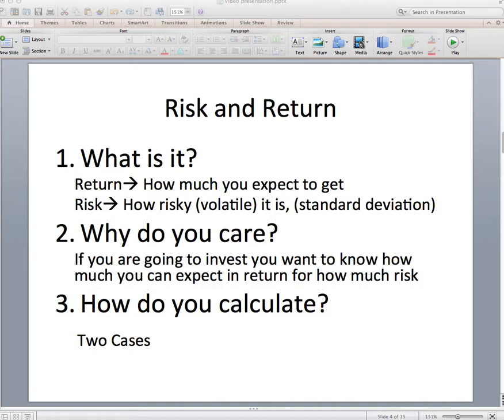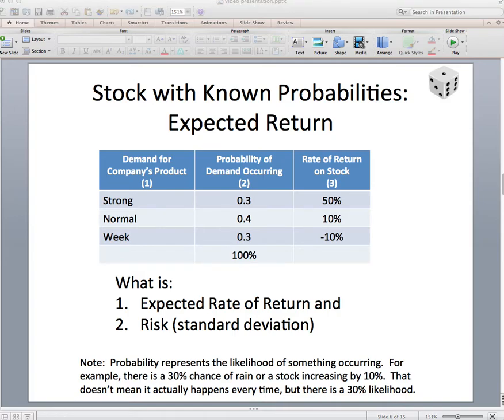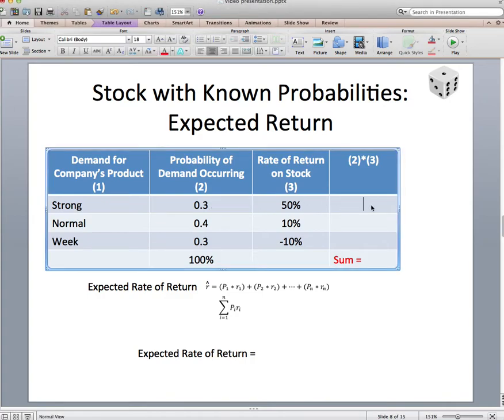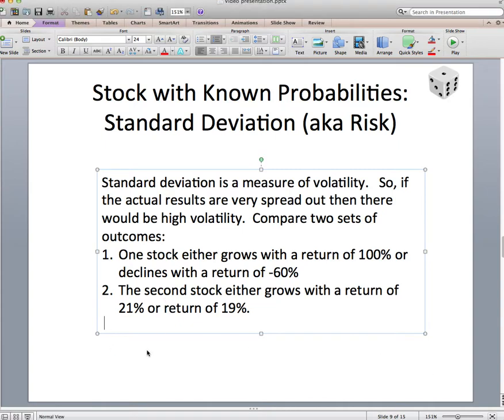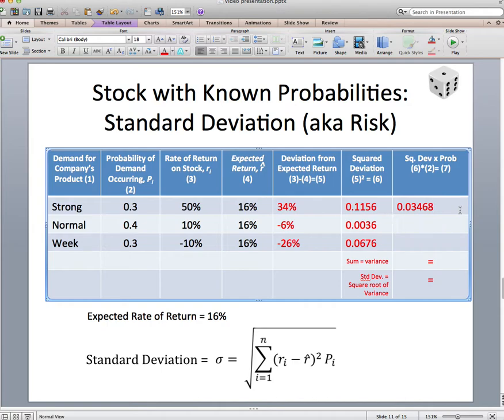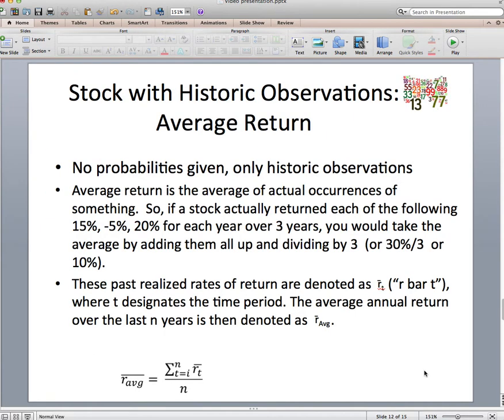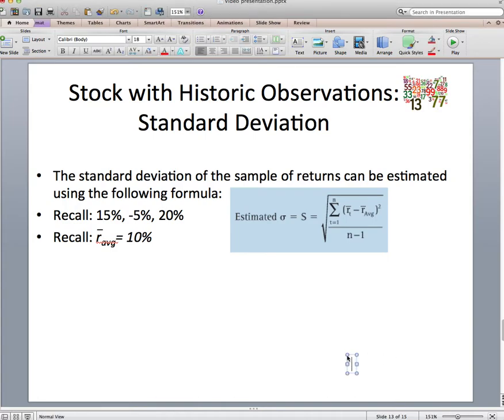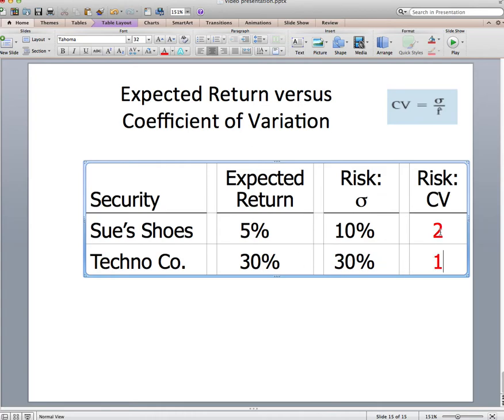Risk and Return Video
Lesson on how to calculate return and standard deviation (risk) under two scenarios:  1.  Known probabilities 2. Historical data with unknown probabilities.  The lesson shows how to calculate using algebra and Excel.  Also, Coefficient of Variation is Show.